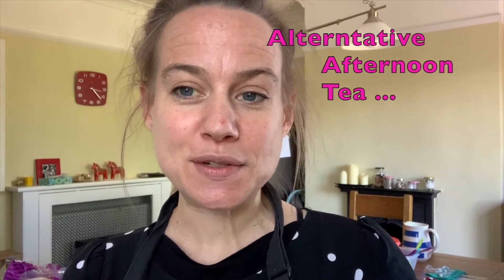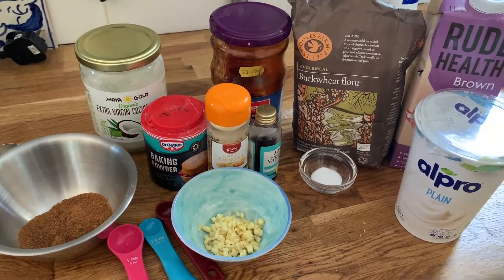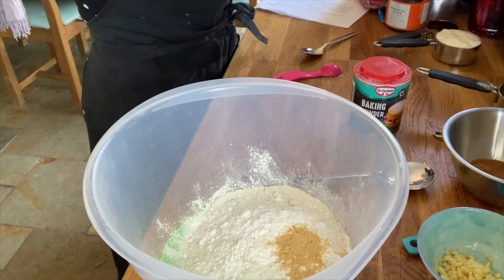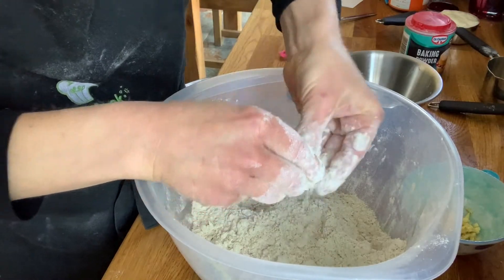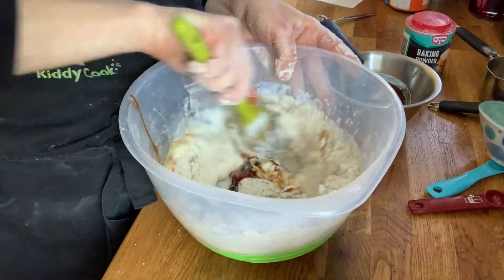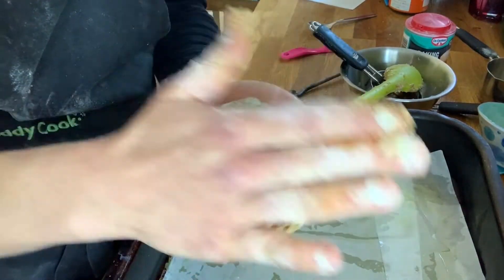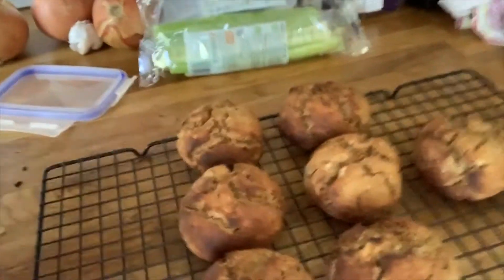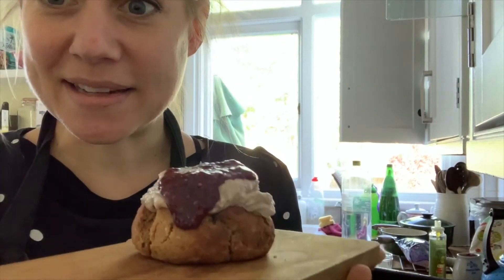Gingerbread Buckwheat Scones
Join us for the Alternative Afternoon Tea trilogy in which we compile some gluten-free, plant-based heavenly bites. Buckwheat Gingerbread Scones feature in this video (see the other videos for the Berry-Chia Jam and Vanilla Cashew Cream). These scones are heavenly and I hope you enjoy making and eating them as much as I did!

You will need:
2 cups flour (I used buckwheat but any will do)
1/4 cup coconut sugar (or normal)
1/4 cup molasses
1 tablespoon baking powder
1/2 teaspoon salt
5 tsbp coconut oil (butter would work fine)
1 tbsp fresh ginger, finely chopped
1 tsp ground ginger
1/2 cup yoghurt (any, I used plant-based)
1/4 cup milk (any, I used rice milk)